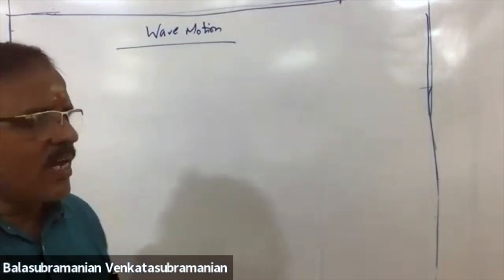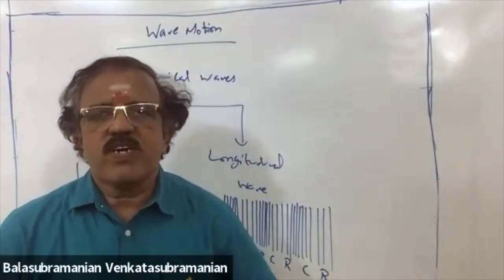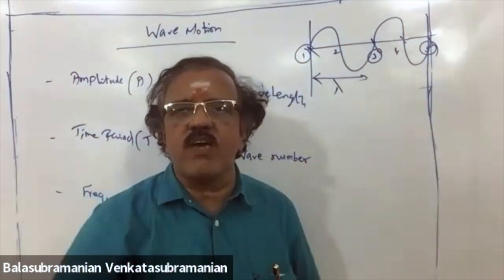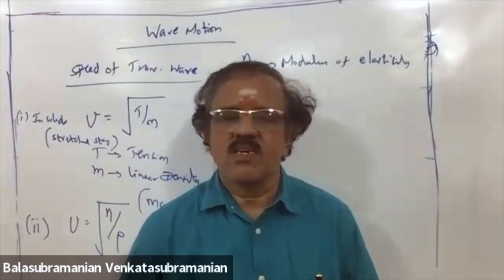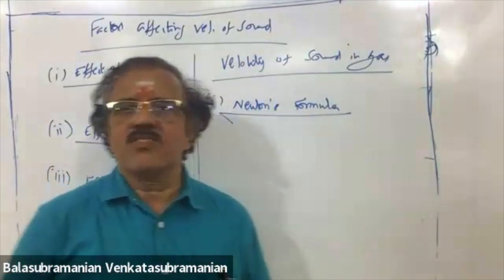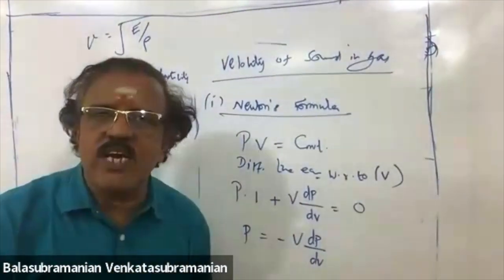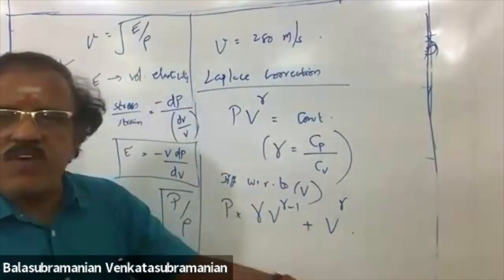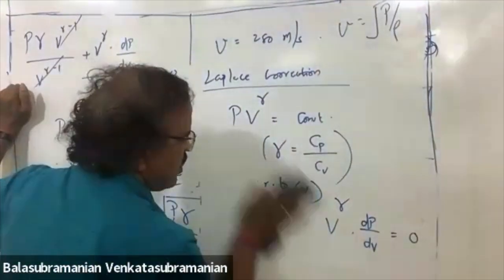Wave motion: Part 1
VBS will be teaching basic concepts in Physics, separated as chapters. Each chapter will be divided into modules or parts to keep the lecture series useful for everyday view for students. Do write or send feedback in case you need a lecture on any other topic. This video is part of the series "Learning modules". This video is Part 1 for the chapter "Wave motion" (1/2)